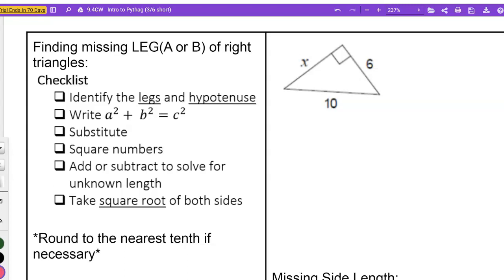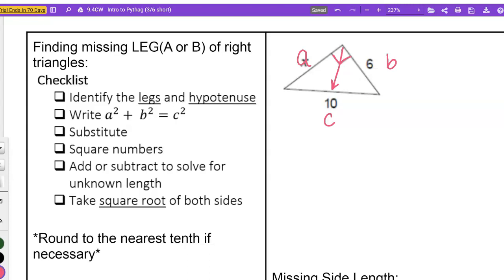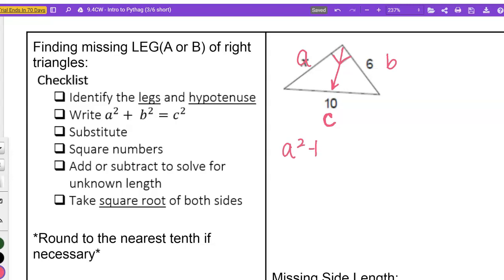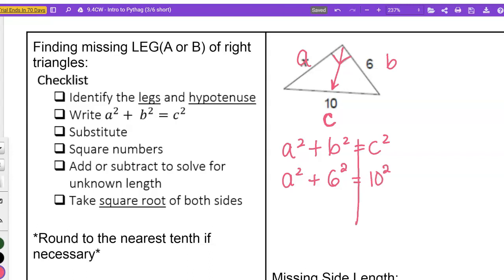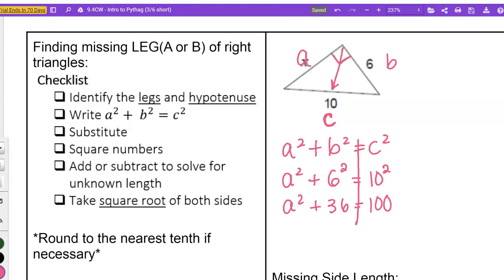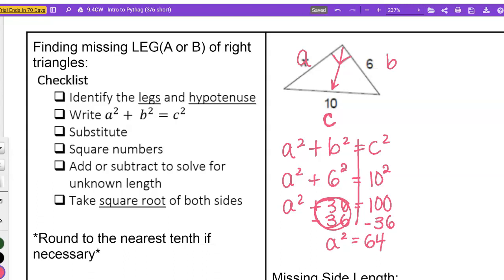Finding missing leg